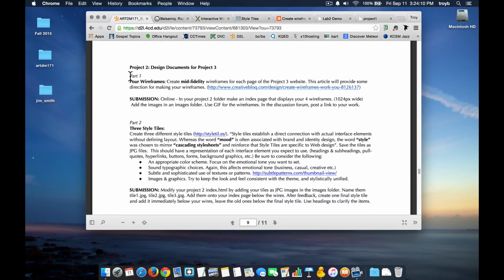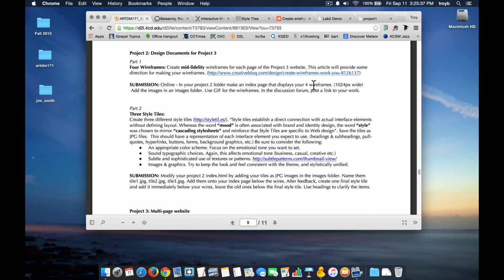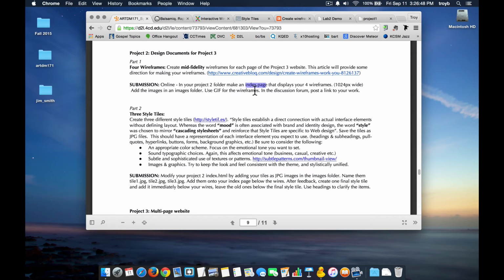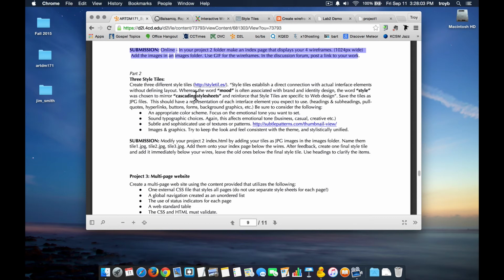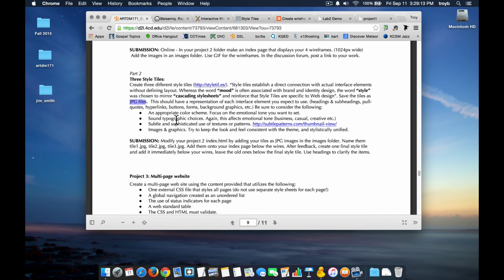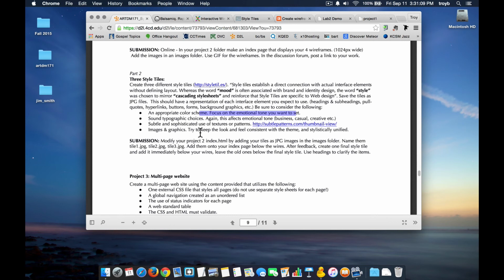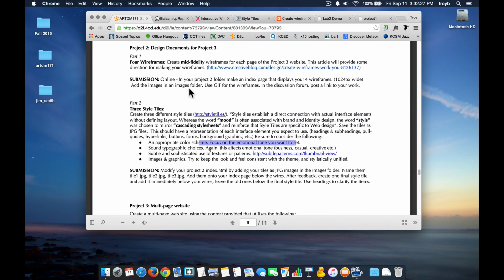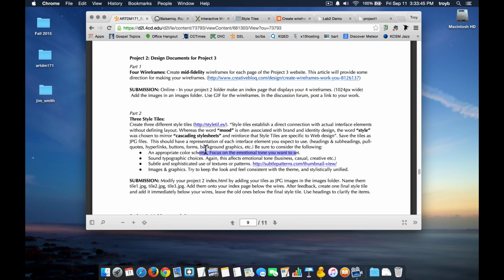Introduction to Project 2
Explanation and discussion of wireframes and style tiles